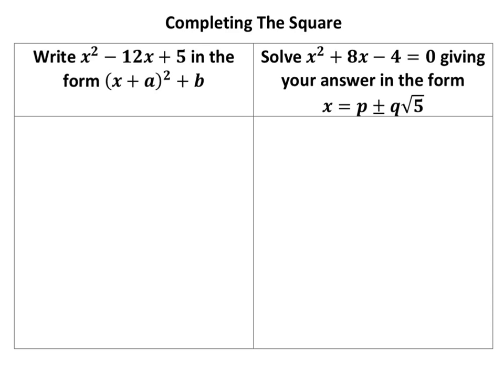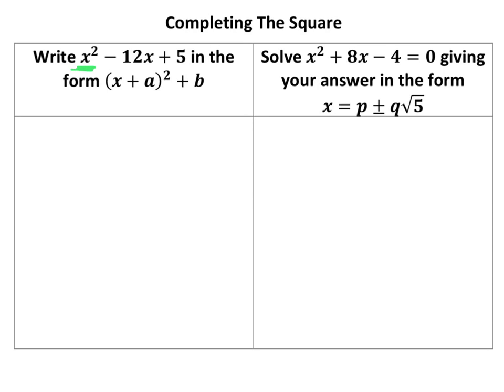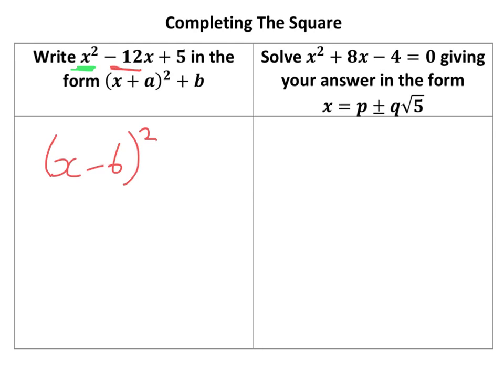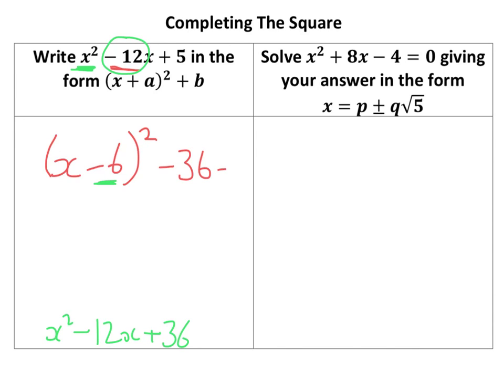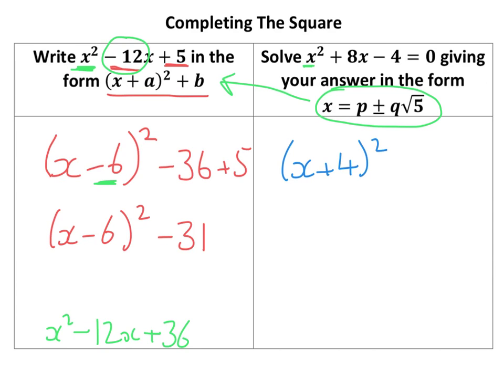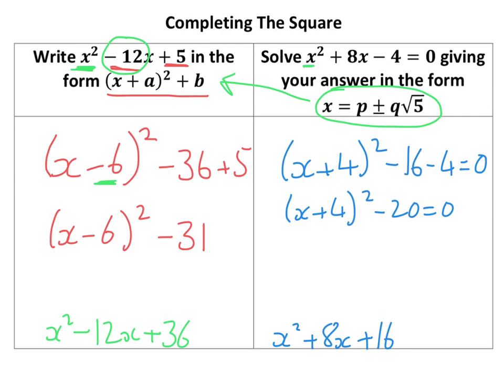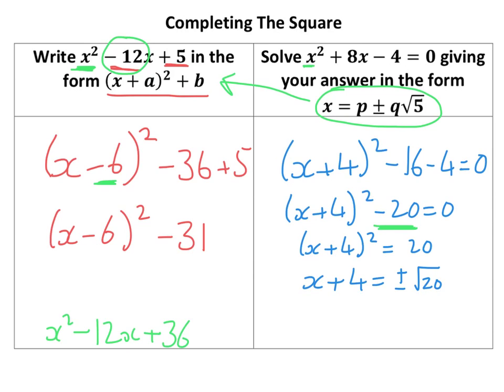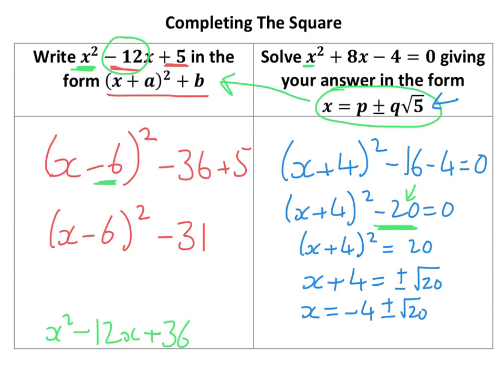Completing The Square - Tutorial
This gives two examples of completing the square, one just completing the square and the other using the technique to solve a quadratic.